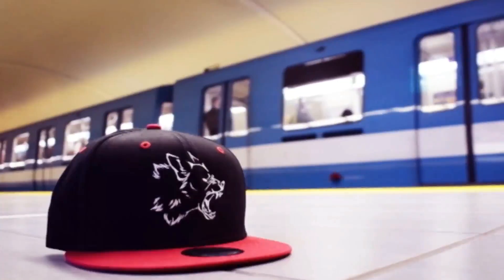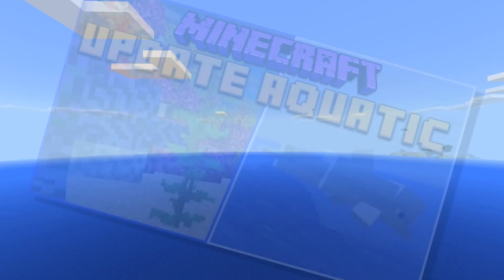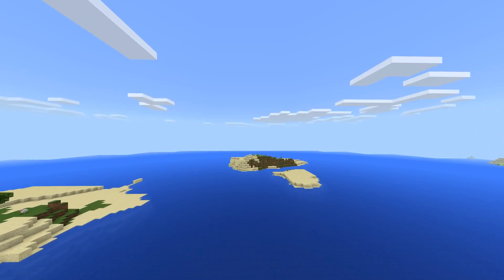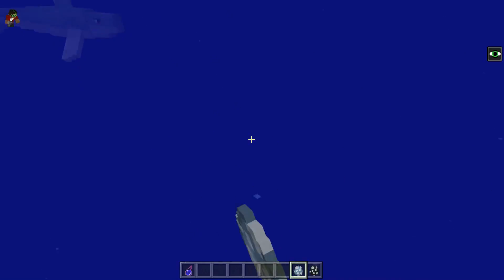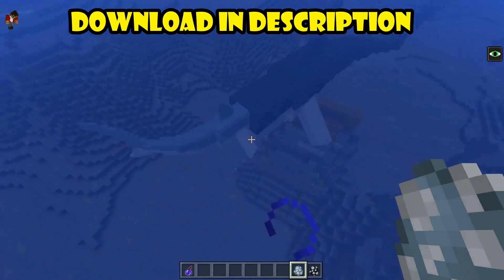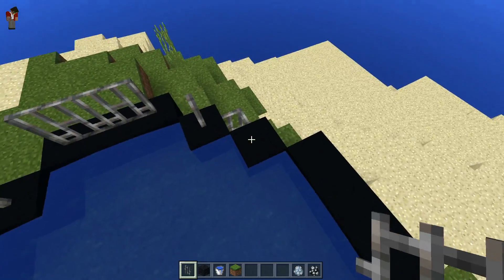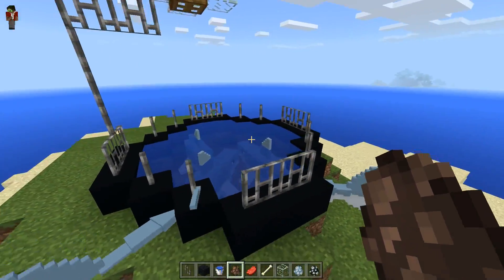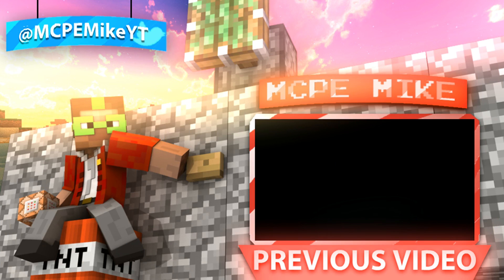Realistic Shark Trick in MCPE 1.2! (Minecraft PE)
Today I show you a trick that teaches you how to spawn realistic sharks and make a shark trap in MCPE 1.2 and 1.3 (Minecraft Pocket Edition)! ;D

●Philip E Morris - A Sailors Hawaii